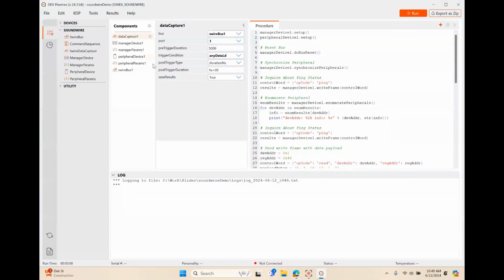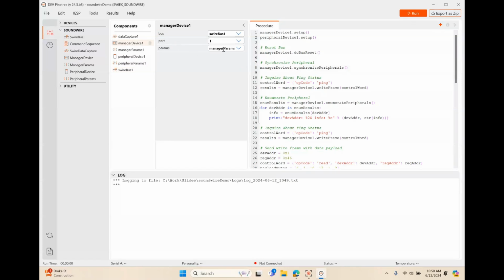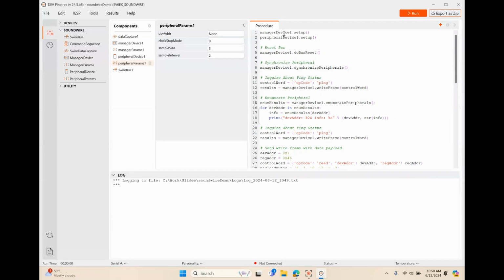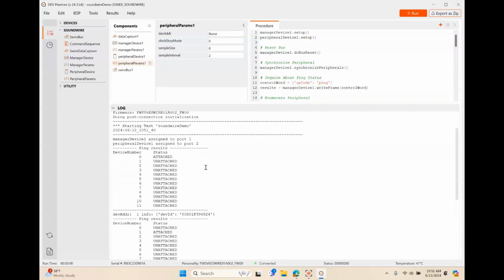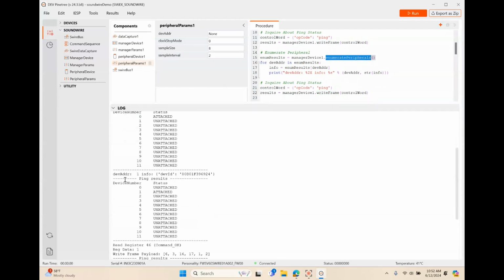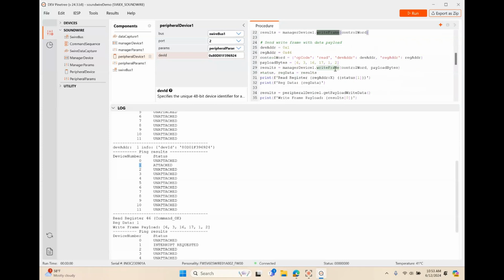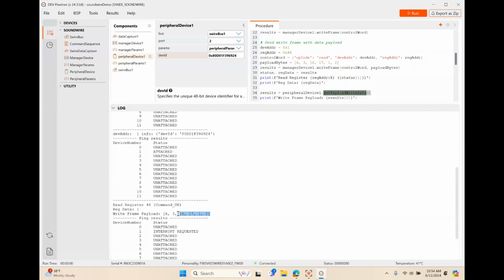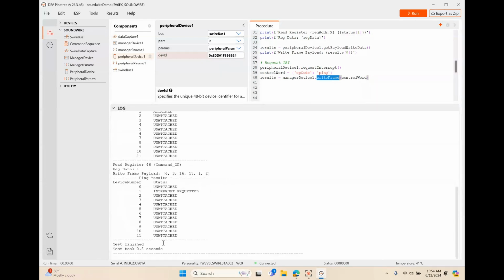Using the SV6E-X Mid-Frequency Digital Test Module for SoundWire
Learn the basics of testing the MIPI SoundWire protocol using the Introspect SV6E-X Mid-Frequency Digital Test Module. This tool makes the process of design validation and characterization so seamless. All you need is the instrument and the SoundWire device under test (DUT), without requiring any other equipment.